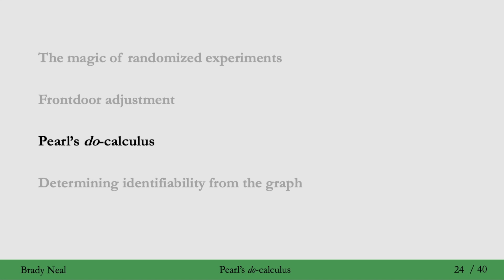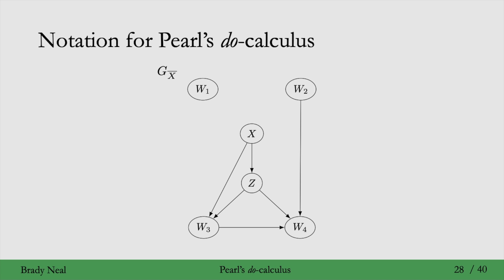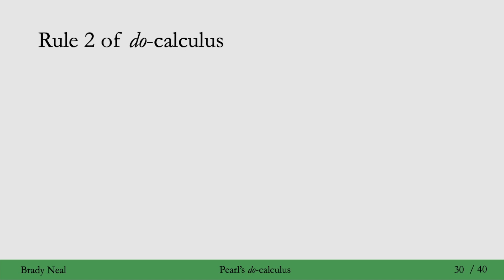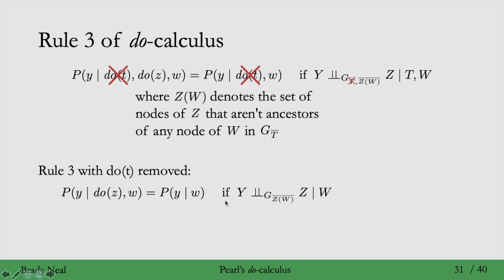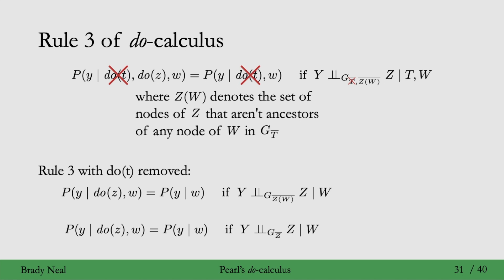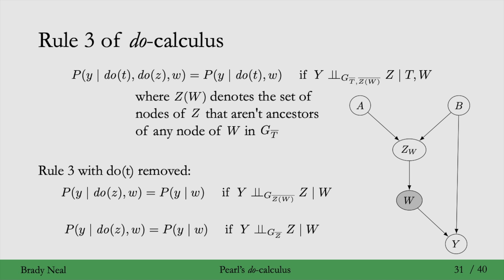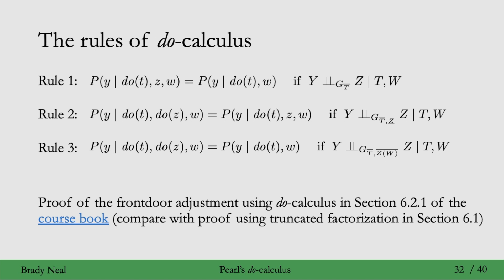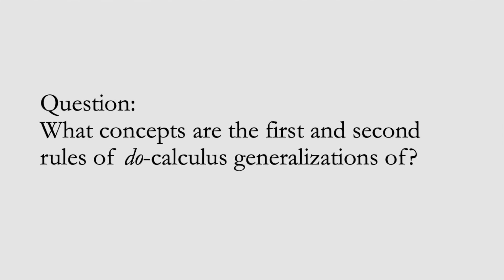5.4 - Pearl’s do-calculus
In this part of the Introduction to Causal Inference course, we cover Judea Pearl's do-calculus. Please post questions in the YouTube comments section.